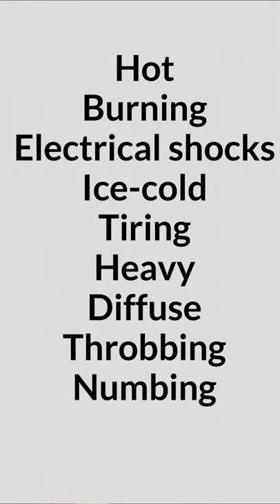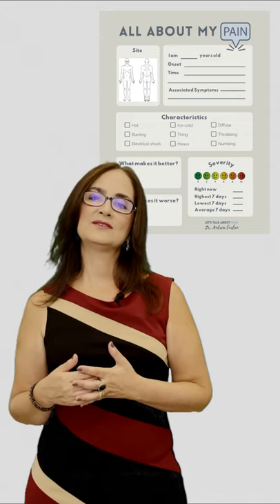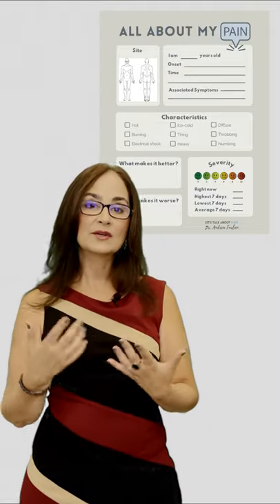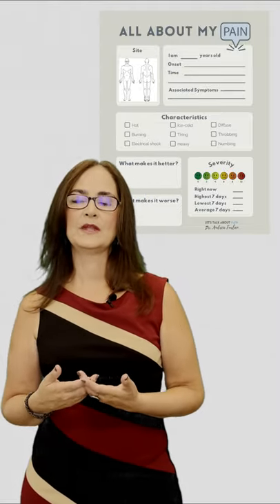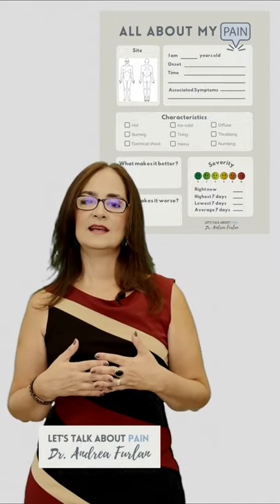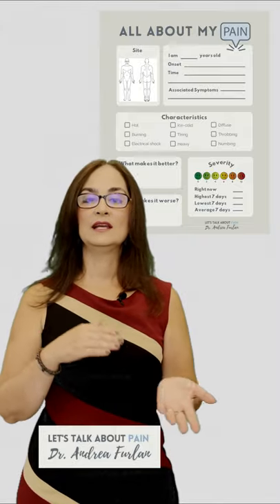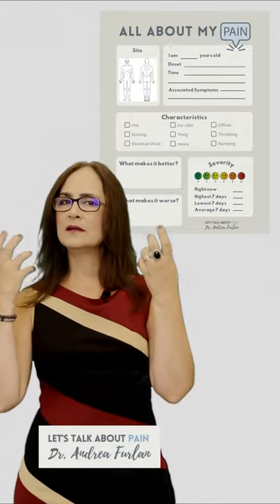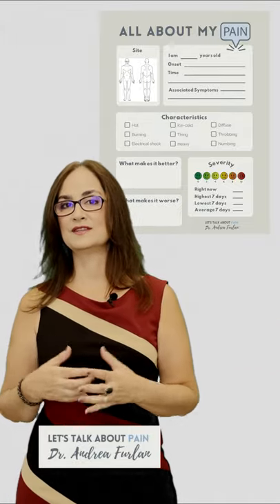This is how you should explain your pain to your doctor! (1-minute video)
Doctor Andrea Furlan is a pain doctor and she makes videos to help patients with chronic pain.
Watch the longer version of this video on her channel.

ALERT: This video is not intended to replace medical advice. If you think you have a condition that is causing you pain, please consult with your doctor to get a diagnosis and a treatment plan for you. If there is any emergency, go to the nearest emergency department or call 911. CLOSED CAPTIONS in this video have not been professionally verified.